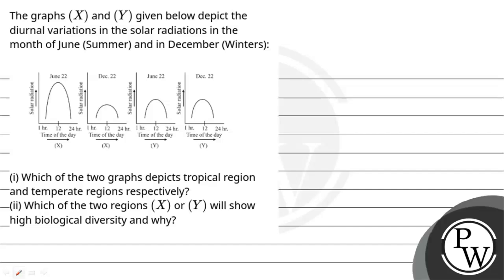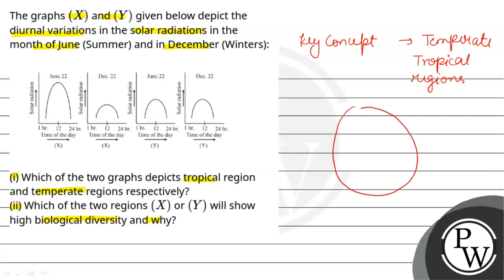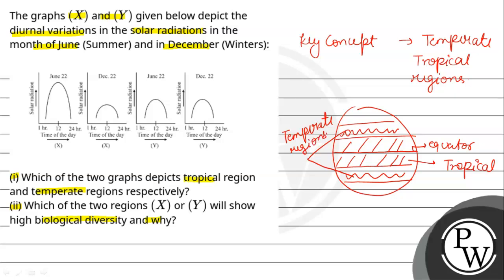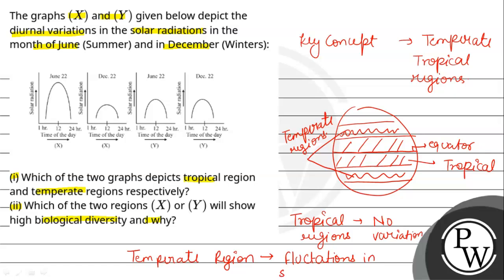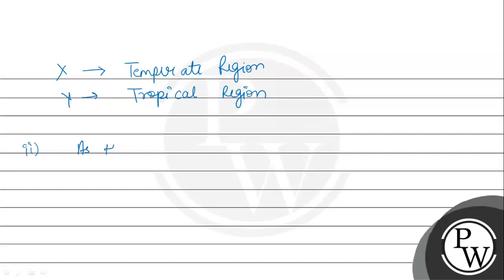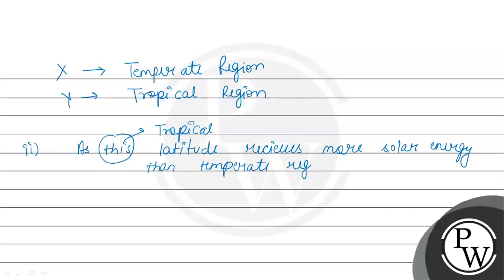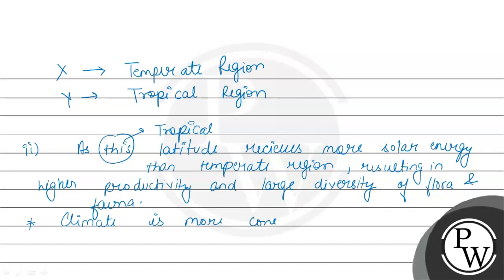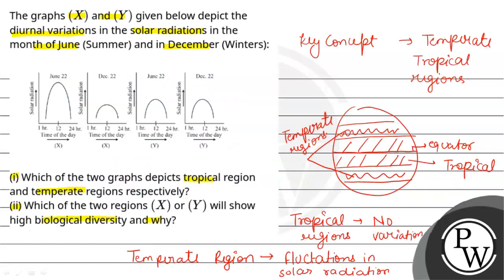The graphs \\(( X )\\) and \\(( Y )\\) given below depict the diurnal variations in the solar ra....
The graphs \\(( X )\\) and \\(( Y )\\) given below depict the diurnal variations in the solar radiations in the month of June (Summer) and in December (Winters):\n\n(i) Which of the two graphs depicts tropical region and temperate regions respectively?(ii) Which of the two regions \\(( X )\\) or \\(( Y )\\) will show high biological diversity and why?